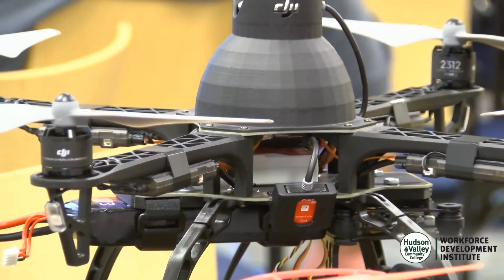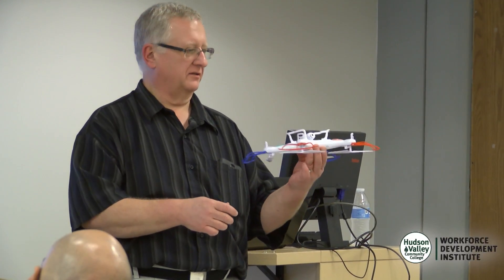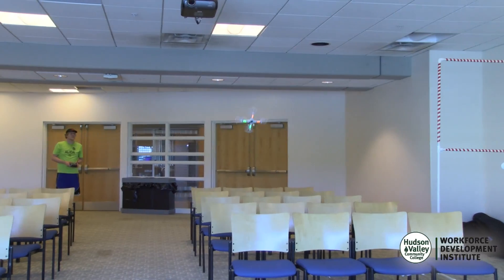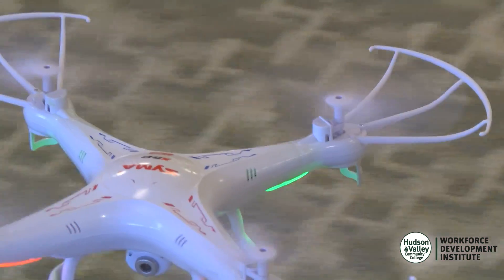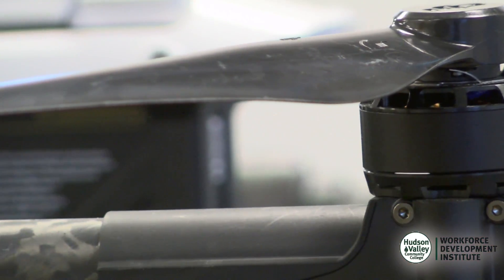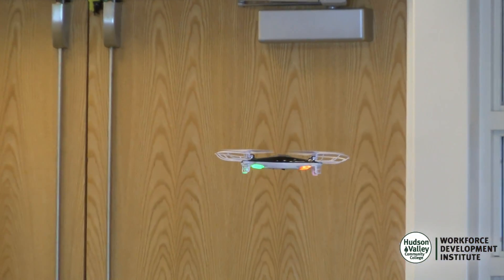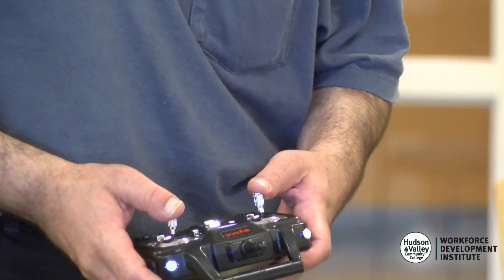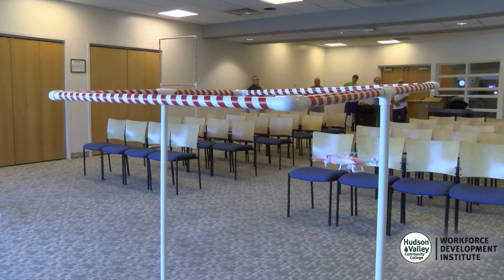Drone training at HVCC Workforce Development Institute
Those interested in learning about flying small unmanned aerial systems (UAS) / drones for fun or for a potential career can find courses offered through Hudson Valley Community College’s Workforce Development Institute. Courses are taught in conjunction with SkyOp, LLC, a Canandaigua, NY-based company.

Students will learn to fly drones, learn about different types of flight systems and how to perform routine maintenance as well as the rules and regulations that guide unmanned flight. Each student will also be provided a remote controlled training quad copter for practice.

Drone use already has applications in several professions and the list is growing – law enforcement, agriculture, real estate, construction, insurance, to name just a few.